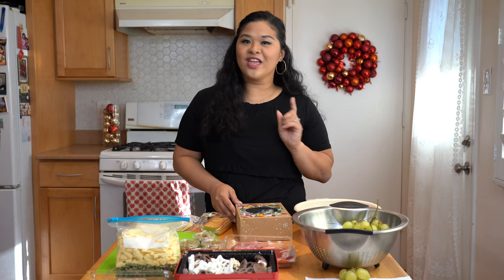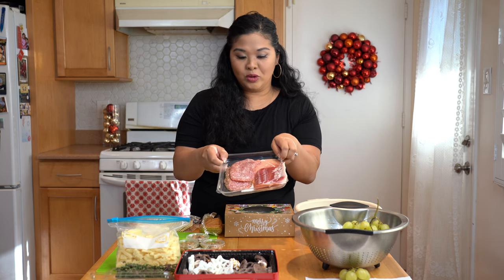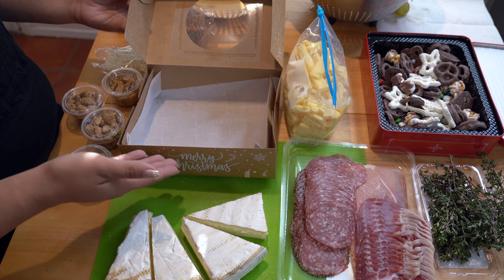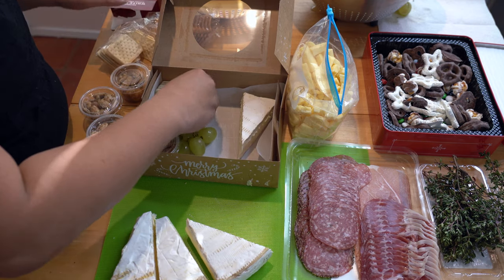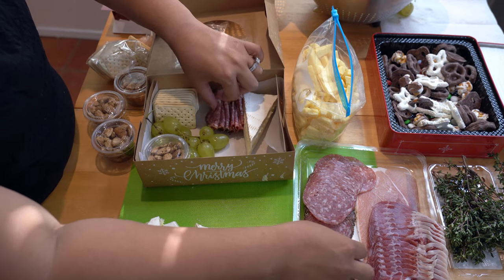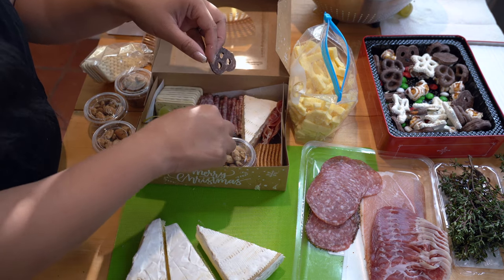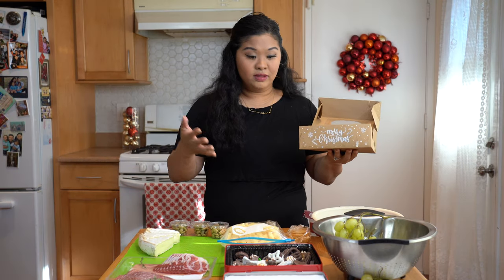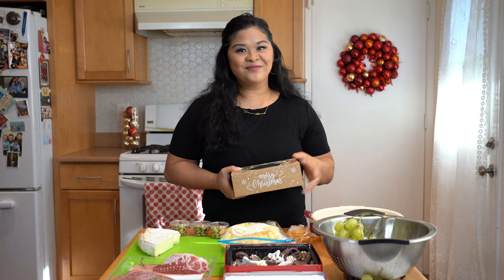DIY Simple Charcuterie Box | Cheap Costco Charcuterie Box | In the Kitchen with Mama Z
Vlog #226: In this video of In The Kitchen With Mama Z, Zherr-Anne shows you how to make your own charcuterie box with items from Costco for the holidays!

Brown Boxes
Christmas Boxes

Links mentioned in our previous vlogs:
Star Wars Poster Set
Wall-hanging picture frames